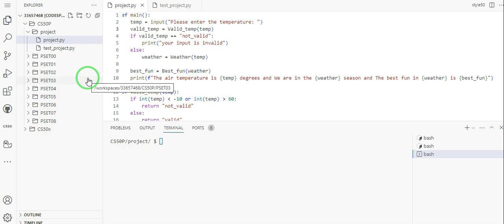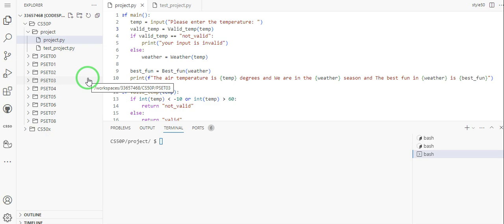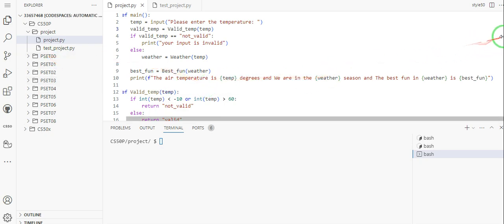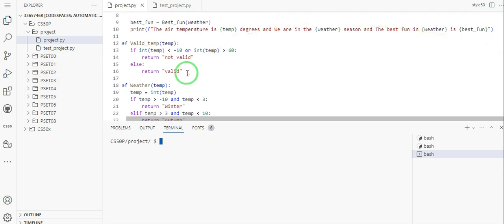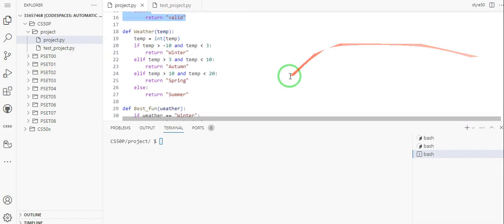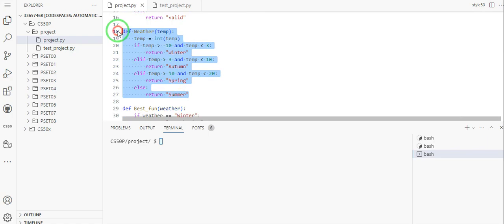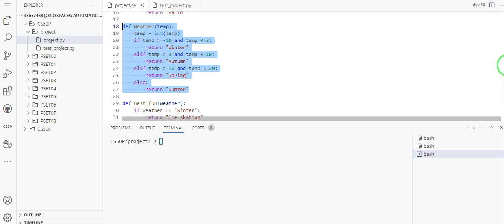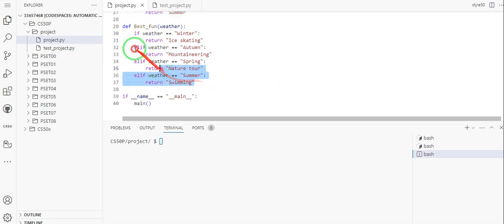CS50p Final Project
Hello
I am Milad Mosavat, a student of cs50 course at Harvard University.
First of all, I would like to thank Mr. David J. Mallan for designing this course so that people interested in artificial intelligence and programming can complete this course and receive valid certificates.
In this video, I want to present my final project for the cs50p course, which is a special course for Python programming.

My project is called funny bot. In this project, I have written a program in Python language that receives the air temperature from the user and tells the user what season we are in now and what is the best entertainment in this season.
The job of the funny bot program is to offer you the best entertainment by checking the air temperature so that you can have the best entertainment in every season and enjoy with your family. By producing this program, we hope to create a great transformation in the tourism industry and help people in the world to enjoy the most of the world's entertainment. This program was written in Kish Island in Iran and is the beginning of great events in the tourism industry.
This program includes 3 functions named Valid_temp, Weather and Best_funny. which will explain each one below
The first function is called Valid_temp and will have one input. This function will check the input and if the number is between -10 and 60, it will send the valid statement to the main function, otherwise it will send the not valid statement.
The second function, called Weather, is called when the entered number is valid as temperature. In this case, if the numerical input is between -10 and 3, the output of the function will be winter expression. If the numeric input is between 3 and 10, the output of the function will be the autumn expression. If the input of the numeric function is between 10 and 20, the output of the function will be spring expression. Otherwise, the input must be a number between 20 and 60, the output of the function will be summer.
The third function called Best_fun will receive an input as season and will introduce the best fun in this season. If the input of this function is winter, its output will be Ice skating. If the input of this function is Autumn, its output will be Mountaineering. If the input is Spring function, its output will be Nature tour. If the input of the function is Summer, the output of the function will be Swimming.
This program also has a main function, which receives an input from the user at first and will call the above functions in order and at the end will print a statement. This term includes the temperature, the relevant season and the best entertainment of that season.
I have also written a test file for this program to send various inputs to the above 3 functions with the help of the Assert command and check the desired output. My test file gives values to 3 functions Valid_temp, Best_funny and Weather and tests its output